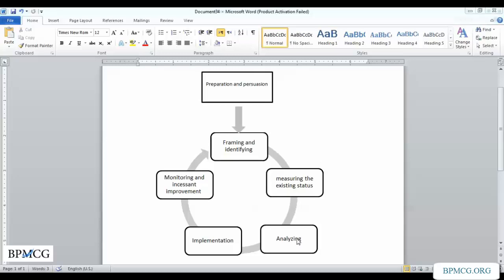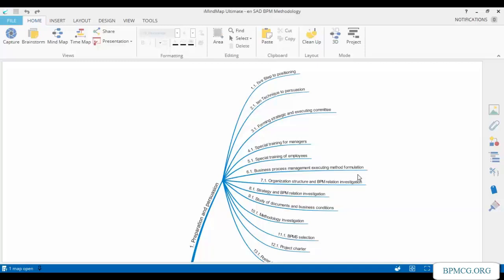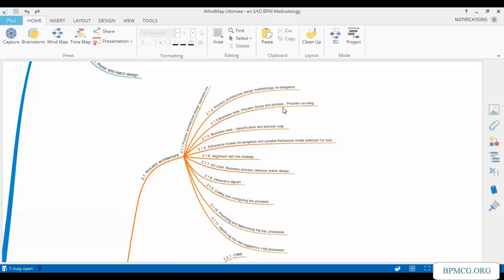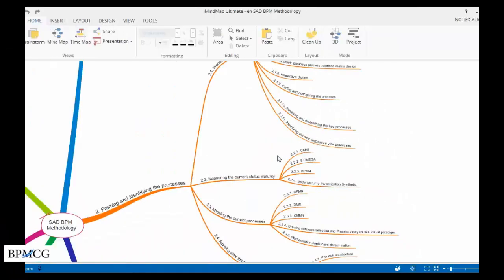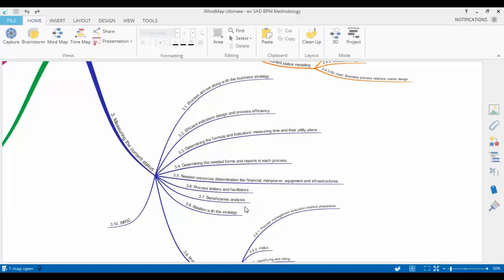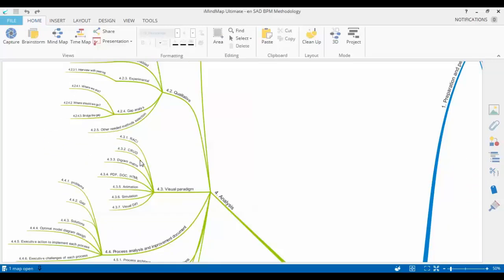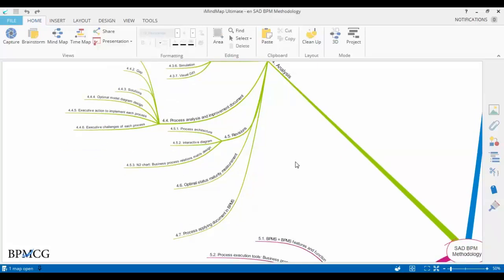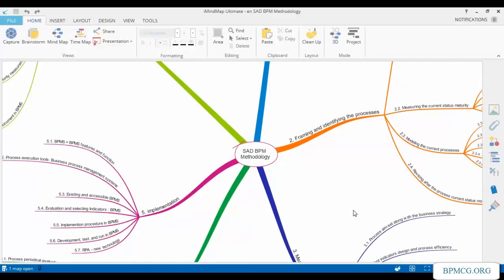D & r bpm (business [process management ) method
Hello, Hope you are doing well. In this video, we intend to open up the business management techniques establishment phase and I will stipulate from A to Z. Primarily, we will review the process management establishing cycle then each phase and their implementation steps will be discussed.
 As you have seen before establishing any management or qualitative technique in the organization, we ought to prepare the organization to accept it like organization behavior, culture, strategy, business management establishing techniques phases, investigation, making engagement in the organization, and preparing the organization.
We can start the second phase which is Framing and Identifying the process. The two significant outputs are the process architecture and modeling the As-Is process. The process architecture is process levels that include process areas, process groups, and processes.
 Later, we will evaluate and prioritize the processes since we know that we can't begin extracting and modeling the processes simultaneously. Therefore we design the architecture, prioritize the processes, draw As-Is, and switch to the next phase.